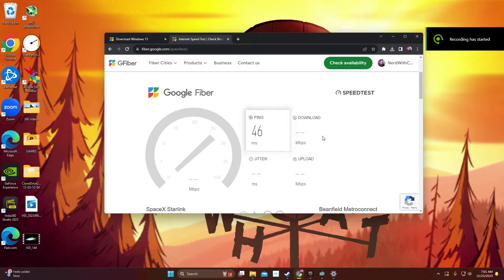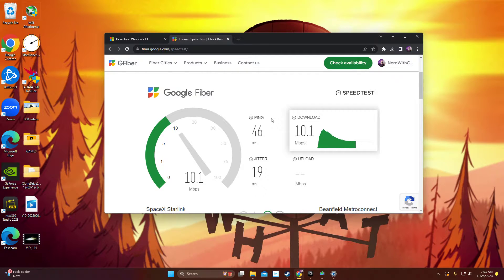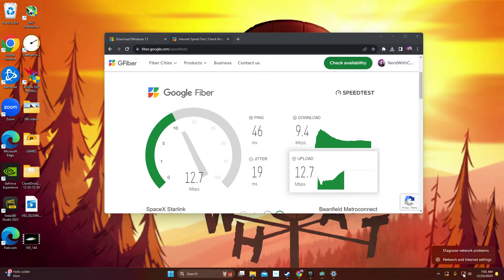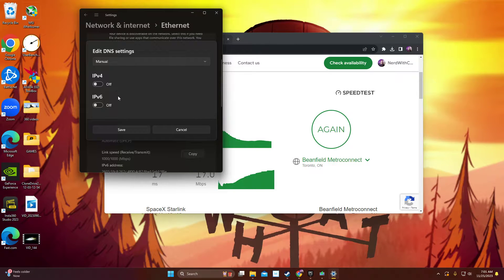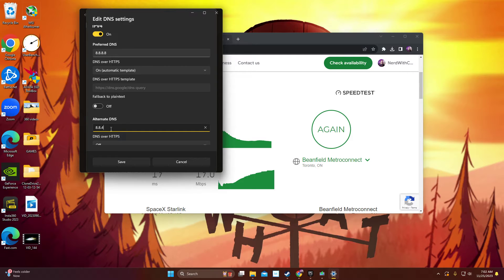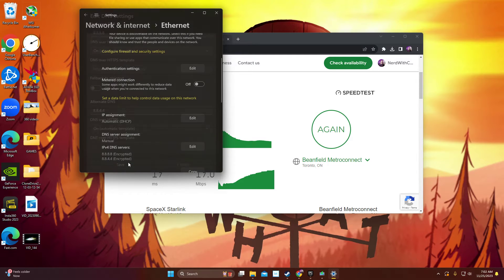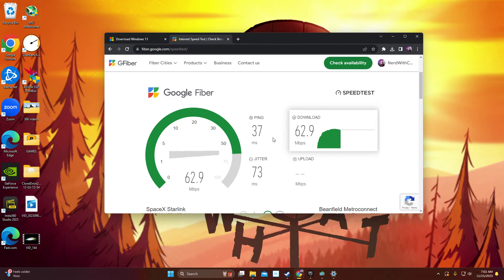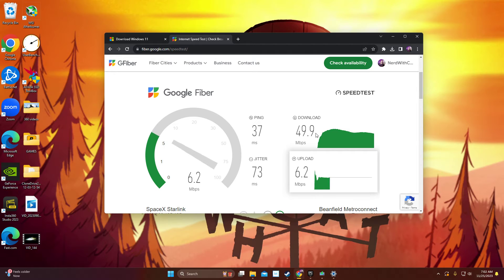How To Increase Starlink Performance (easy)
google DNS

primary
8.8.8.8
secondary
8.8.4.4